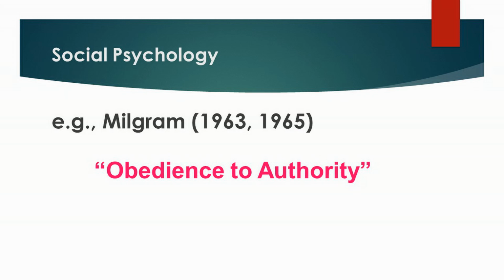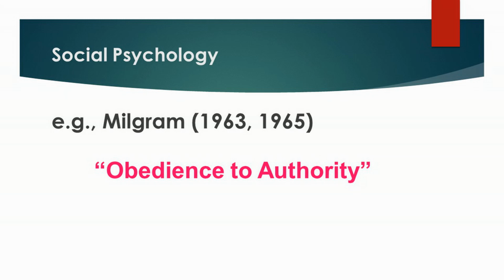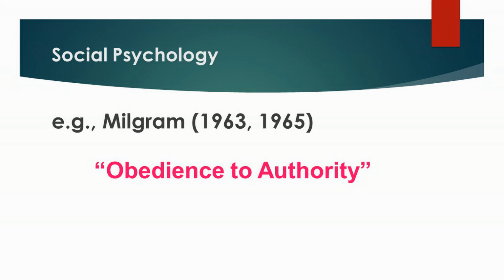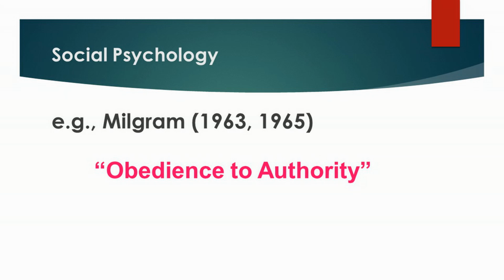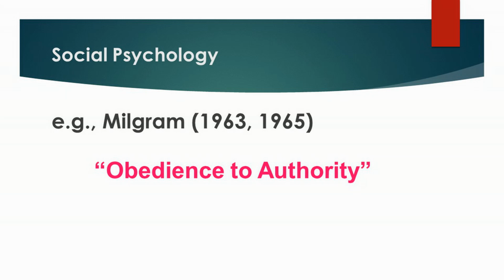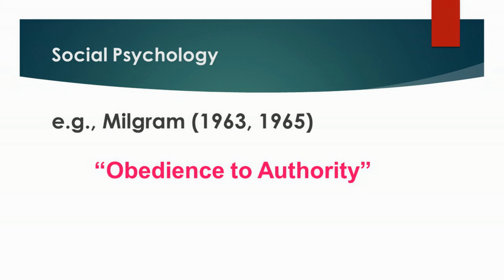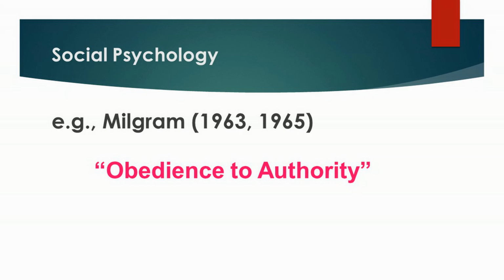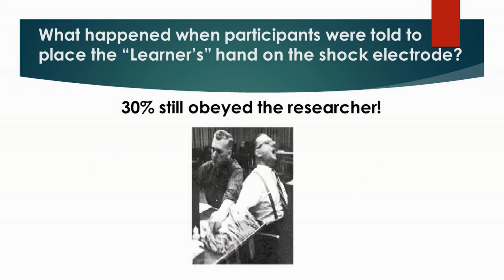Episode 11: Obedience to Authority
As a University Professor for many years, it occurred to me that my PowerPoint lectures with audio tracks for an Introduction to Psychology course may be useful or interesting to some individuals.  If so, enjoy!
SOCIAL PSYCHOLOGY

Recommended:
Warning: Contains some graphic images from the holocaust
Youtube video with Philip Zimbardo (about 12 minutes)